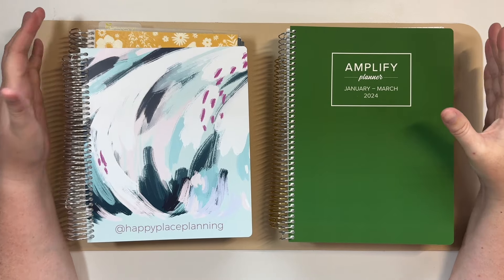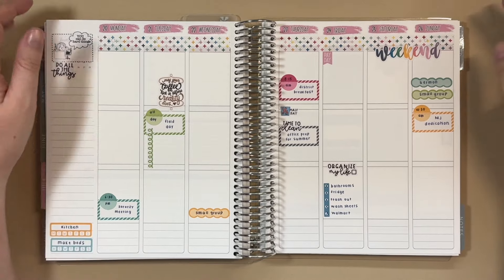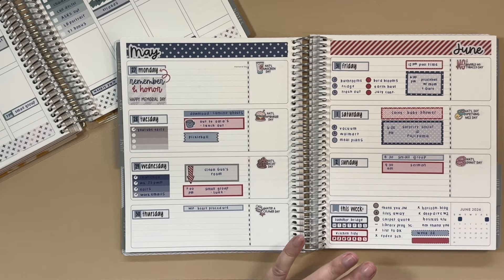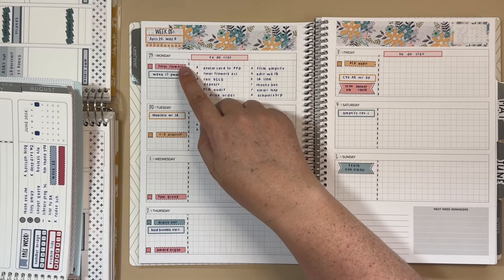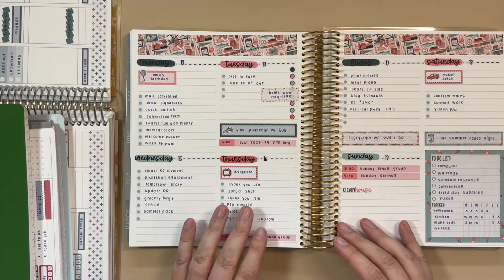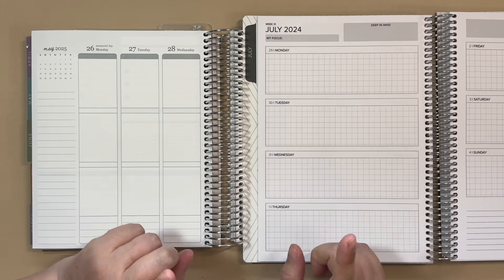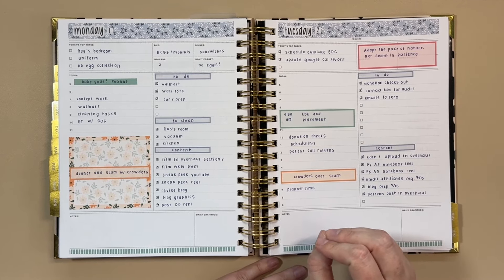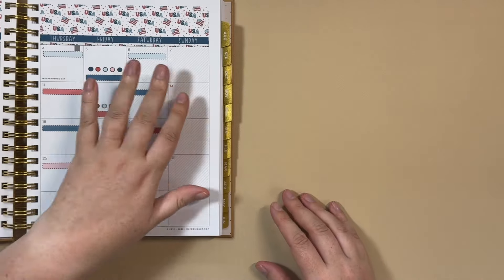My thoughts after trying all the planners..... decision made for July!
vertical, horizontal and compact vertical (all 7x9 shown in video)

HAPPYPLACE15 saves youm15% off at checkout

HAPPYPLACE20 saves you 20% at checkout

SHOP MY FAVORITES:
Laurel Denise: HAPPYPLACE10 saves you 10% at checkout